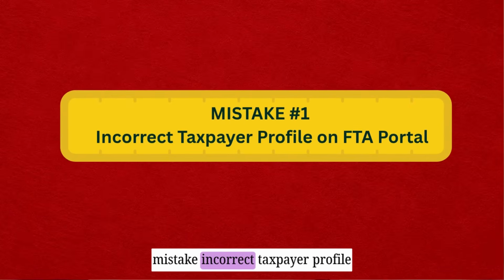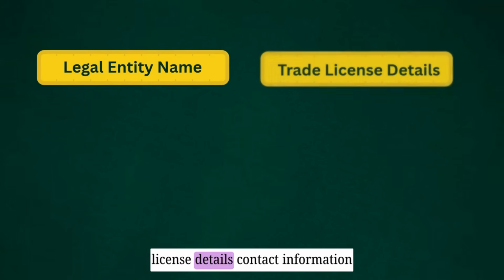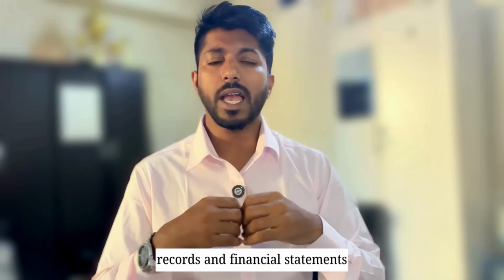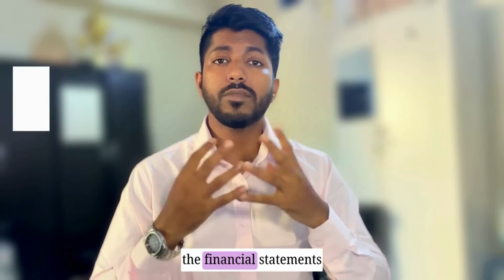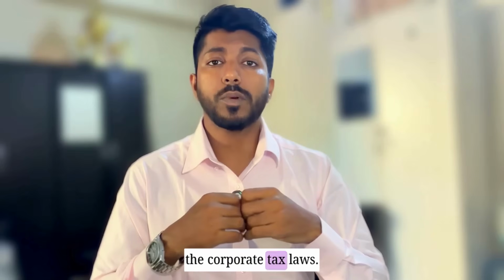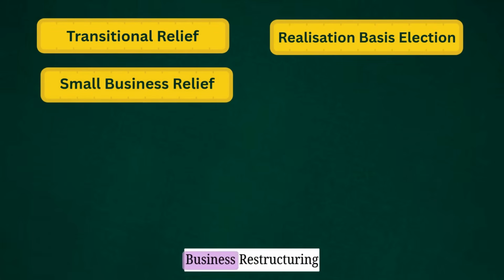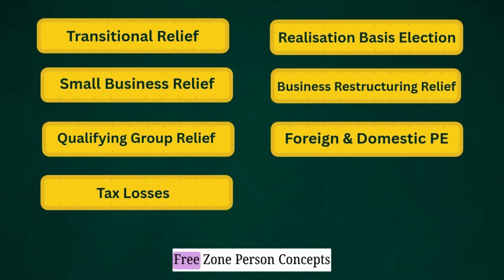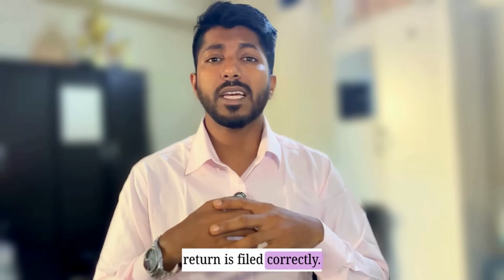Common Mistakes to Avoid Before Filing Corporate Tax Return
🚨 Are You Really Ready to File Your UAE Corporate Tax Return?
Most businesses in the UAE think they're ready to file — until the FTA audit reveals the truth.
Before you open that FTA portal, you need to watch this video.
In this video, I break down the 7 most common Corporate Tax Return mistakes that businesses make BEFORE they even start filing — mistakes that lead to wrong tax calculations, FTA queries, penalties, and audit triggers.

📩 Have a question? DM me directly — I answer every query personally.